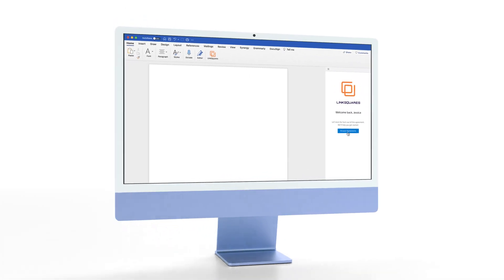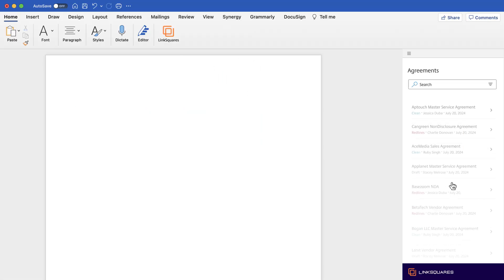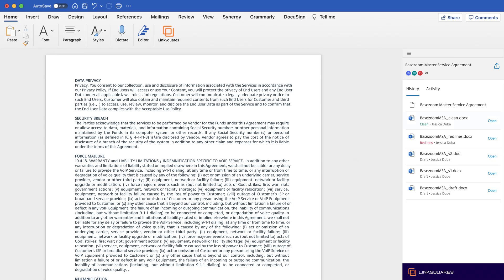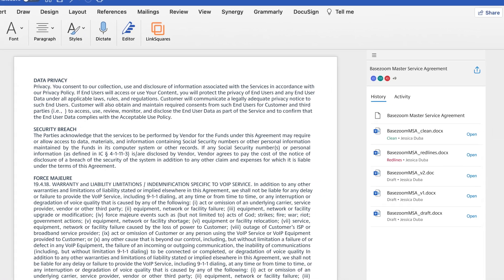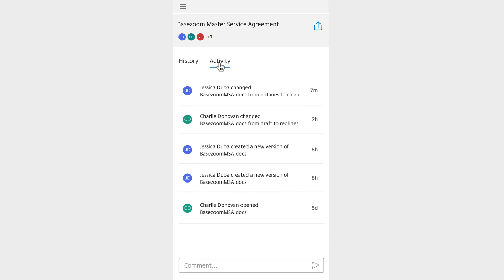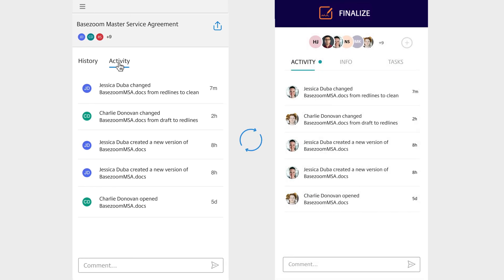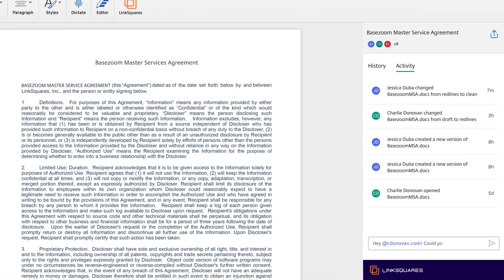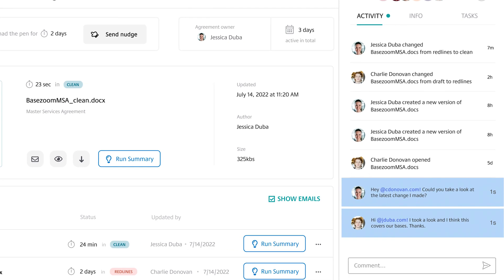LinkSquares Finalize for Microsoft Word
Save time by eliminating the need to switch between platforms or take extra steps uploading and downloading agreements from LinkSquares. with Finalize for Microsoft Word!

Draft, review, and approve! Learn more and get a demo to see how LinkSquares Finalize for Microsoft Word can work for you!